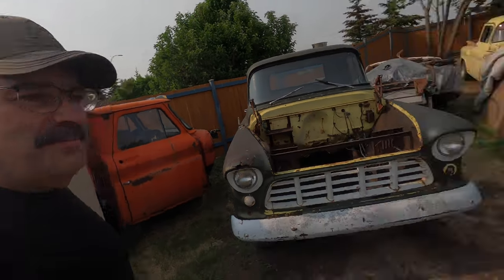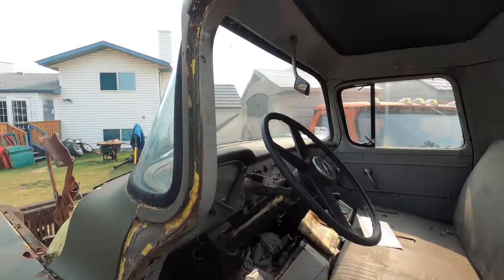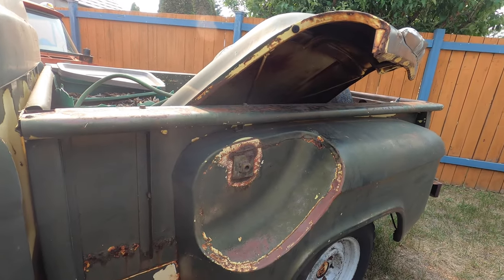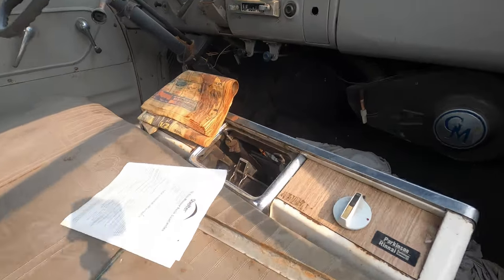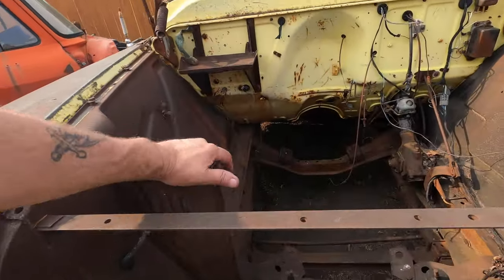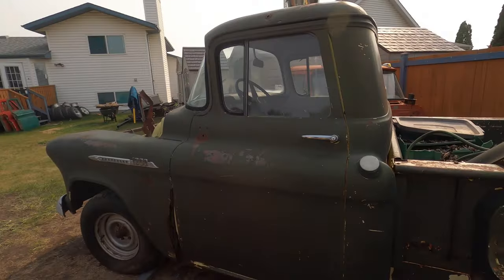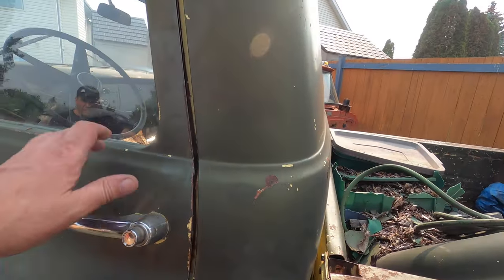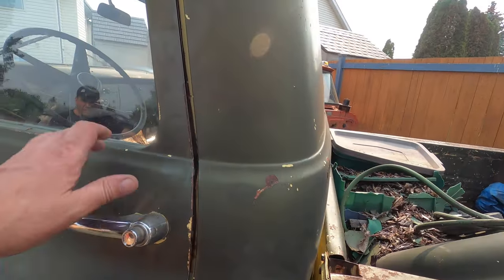55-59 Chevy & GMC Project Truck Buyers Guide - What to look for that’s important and what isn’t!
A couple of Chevy & GMC Owners show you what to look for when out shopping for a 55-59 Chevrolet or GMC Truck!  We'll walk you through a couple and show you exactly what to look at, what matters and even what doesn't, lets go.